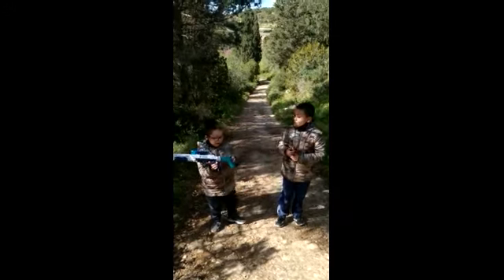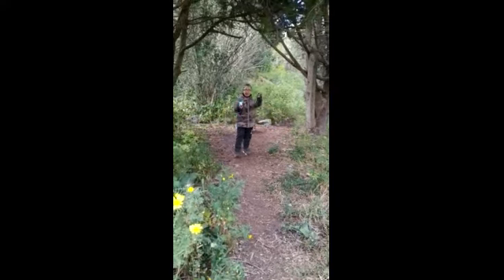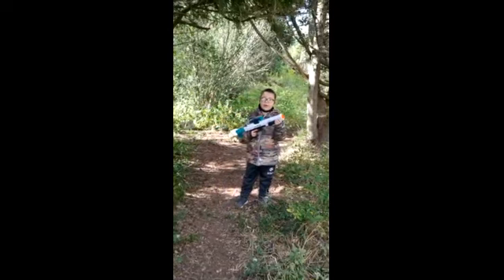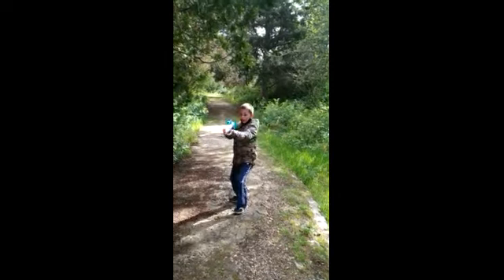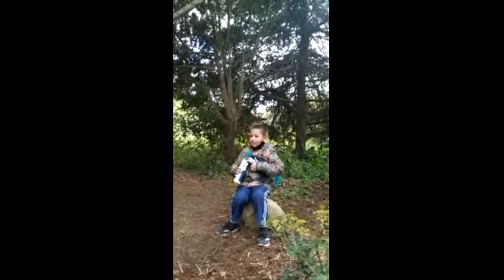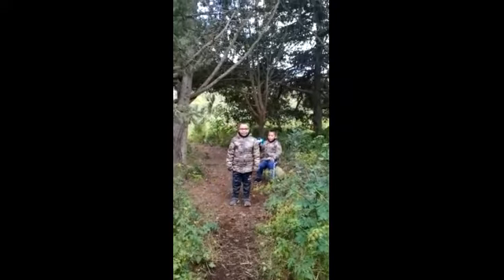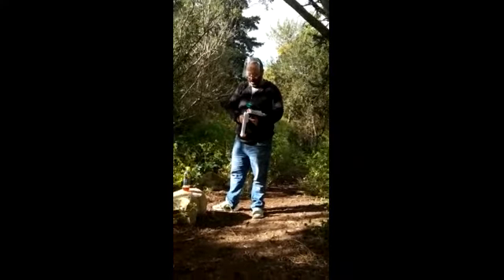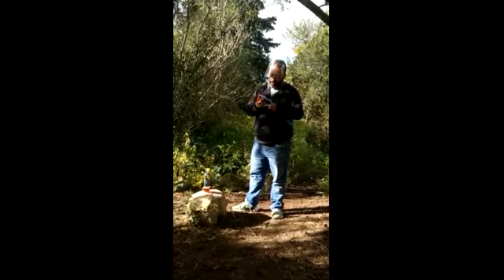X Shot Gun Review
All you need to know about X Shot Gun